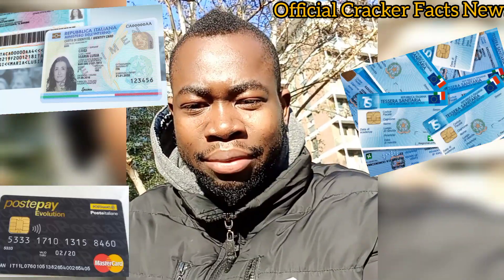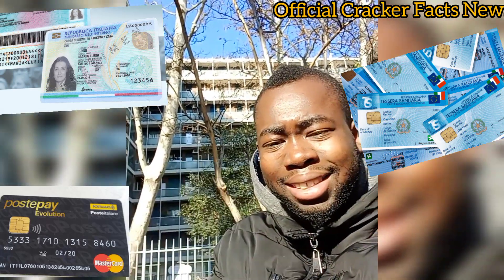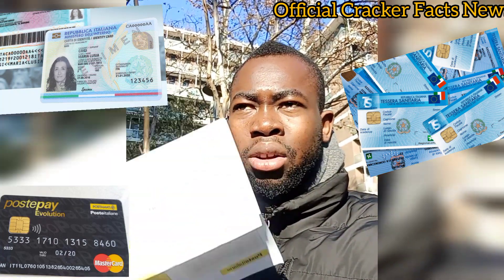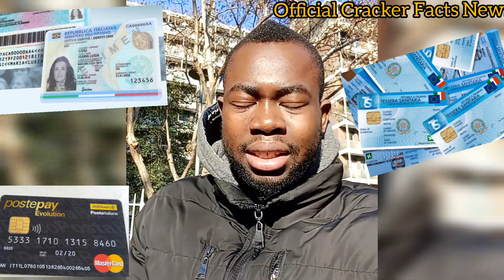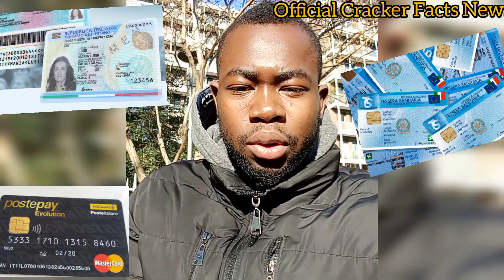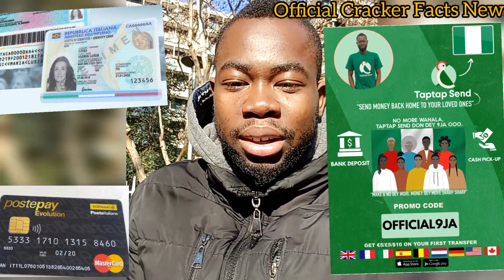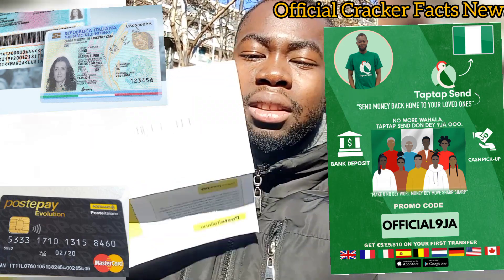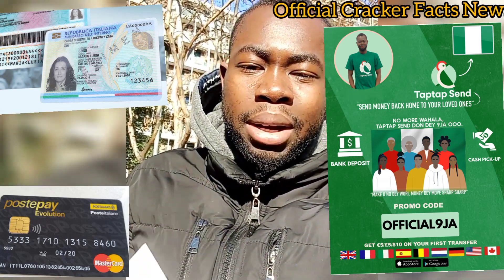How to open Postapay Bank Account in Italy 2022||Easy and simple